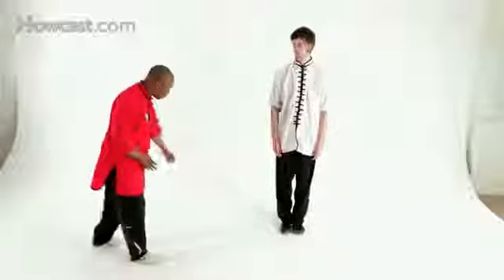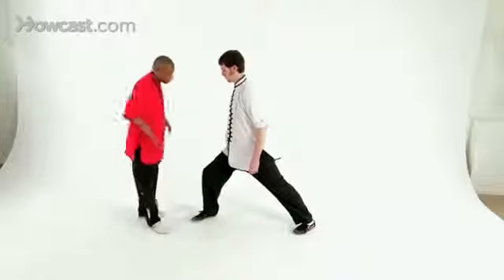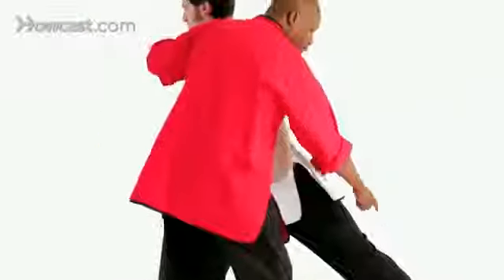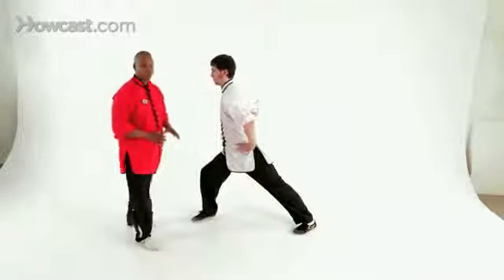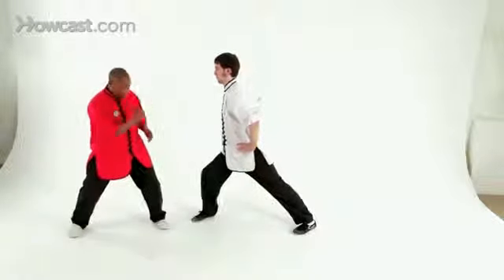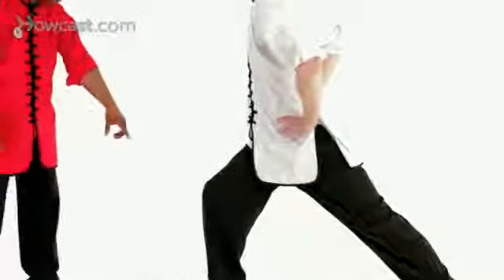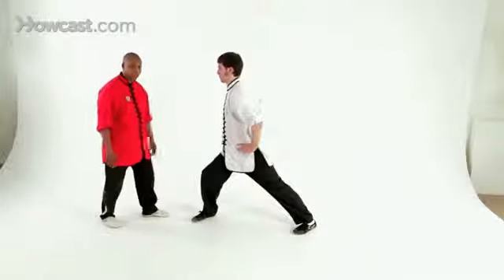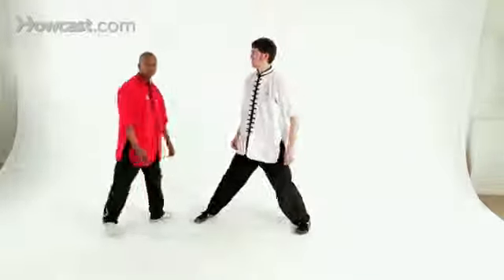09 How to Do the Forward Stance